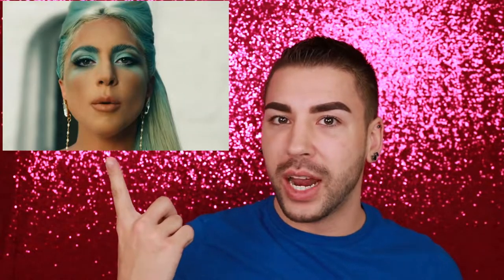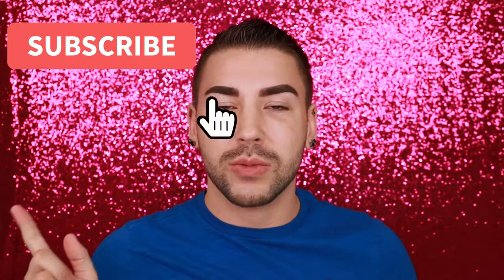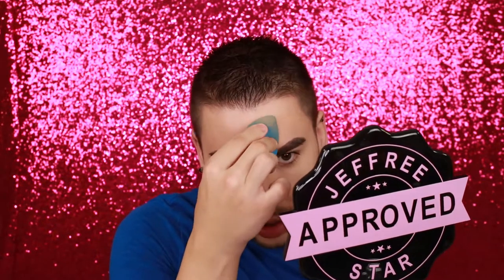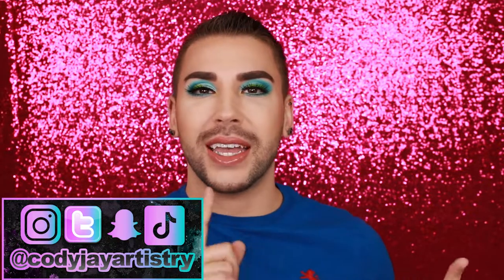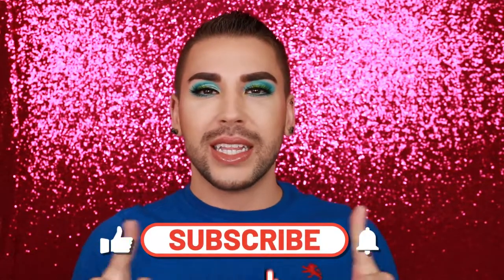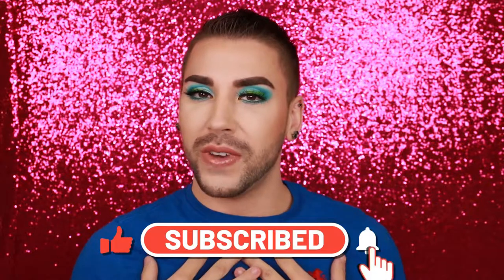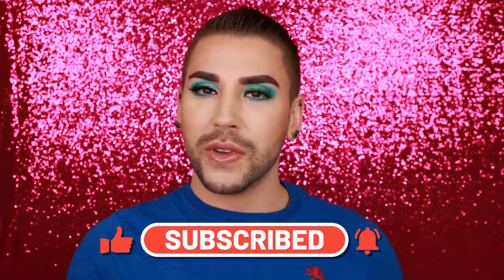Lady Gaga 911 Inspired Makeup Tutorial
Lady Gaga just released her music video for her song "911". Today im creating a look inspired by her 911 video! Come spend 15 minutes with me while i gush over my love for her and we do some makeup!! @LadyGagaVEVO @Lady Gaga

🎥PREVIOUS VIDEO -

👕CODY JAY APPAREL👕

***Hey Jaybabies! I'm Cody Jay.  I'm a content creator who utilizes Instagram,  Twitter, Snapchat, TikTok, and YouTube to captivate,  entertain,  and enlighten my audiences. I primarily focus on all things beauty/makeup and skincare while adding my Cody Jay flare and personality. People who follow and support me know they are getting honest reviews,  fun makeup challenges, informative skincare videos, and an unforgettable experience! I'm a person of integrity and loyalty and believe that with true passion you will have great success!

I hope you enjoy my videos and my channel!! Thanks for stopping by! Love, Cody Jay!!!

Youtube is NOT liable in anyway for any outcome of my giveaway. All guidelines MUST be followed and you must be 18 years or older to enter or you will be DISQUALIFIED. There is no purchase necessary and participants are only eligible if they live in the United States of America. Please see Youtube's official guidelines for more information.